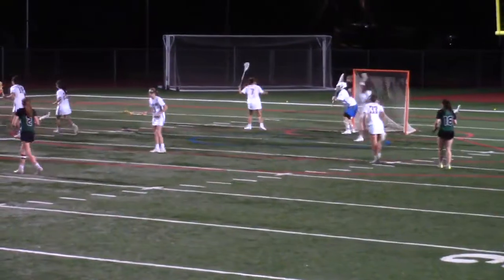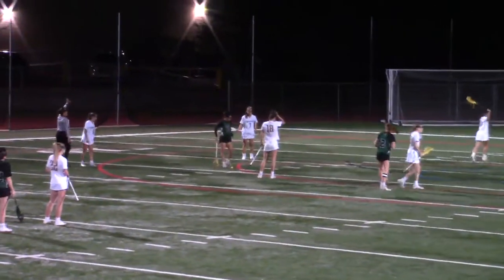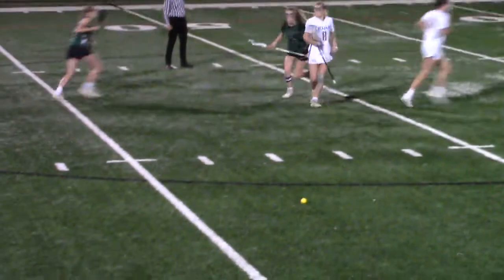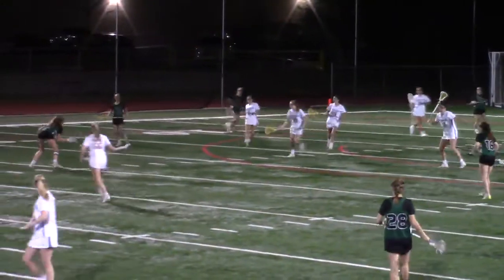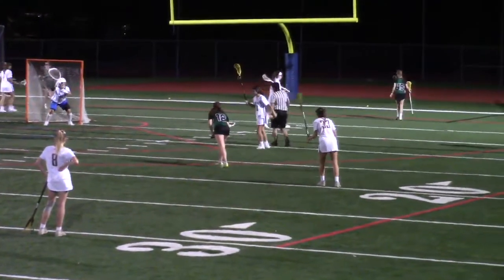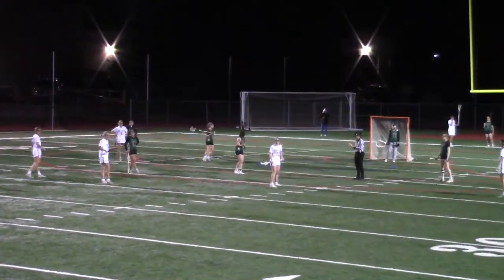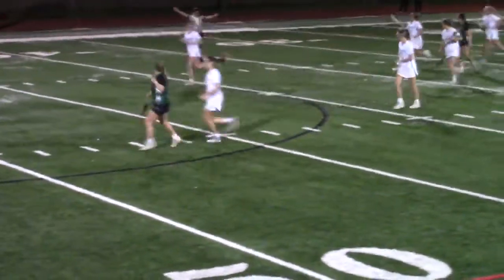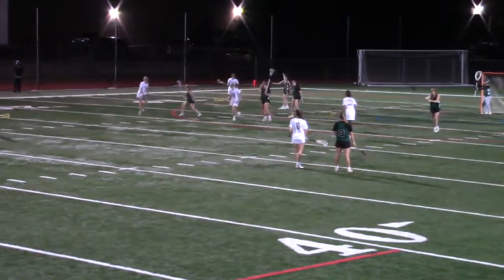2_10_22 8PM - Girls Lacrosse: Anderson vs. Cedar Park